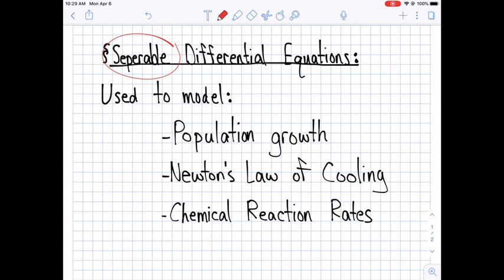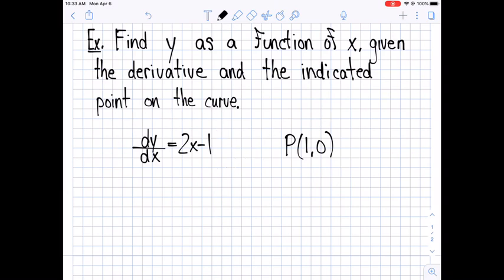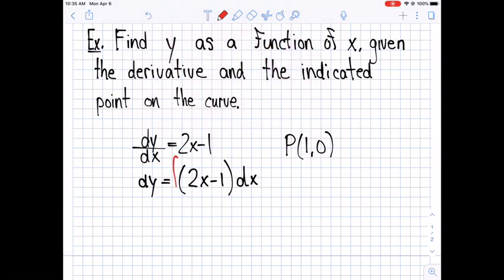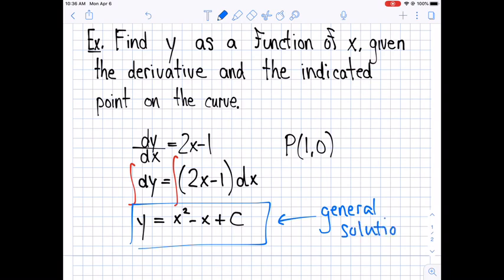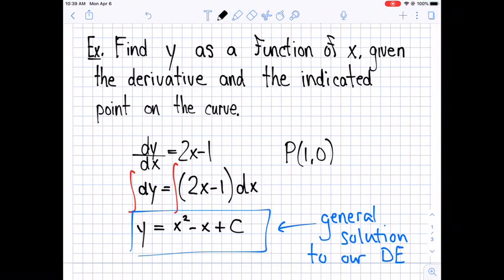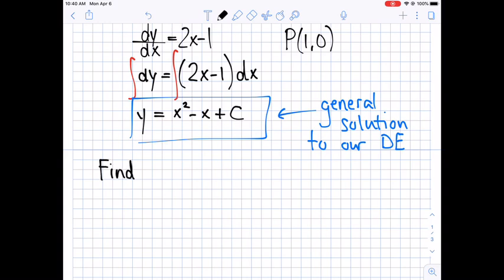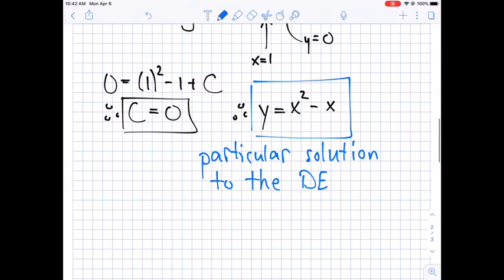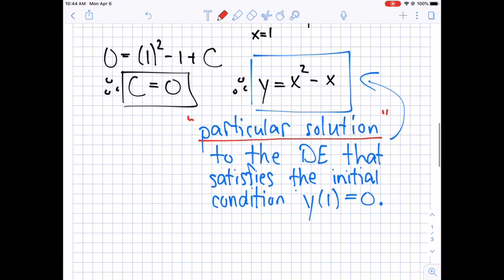Separable Differential Equations: Introduction (Part 1 of 3)